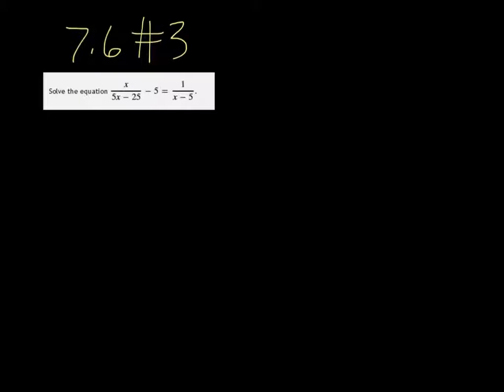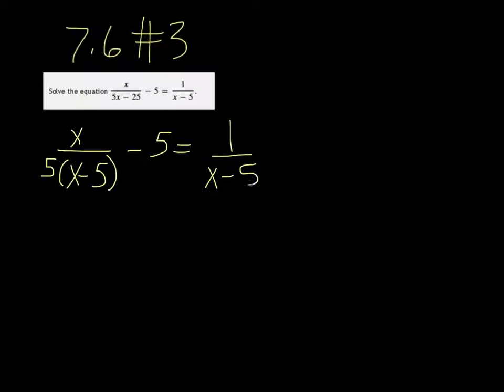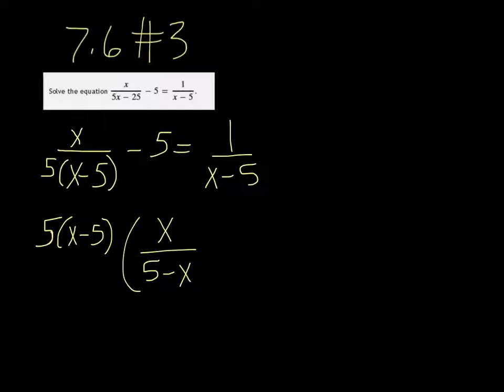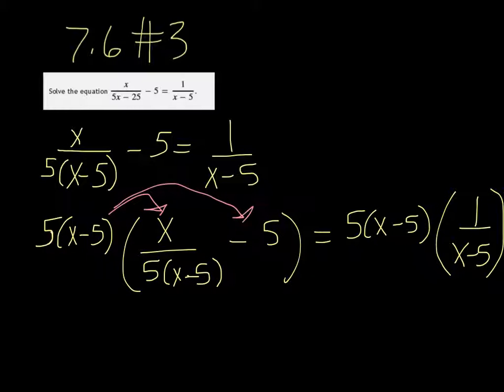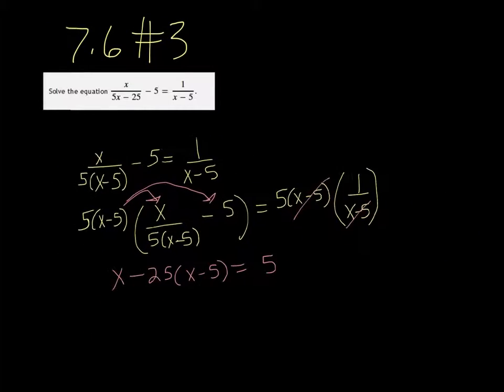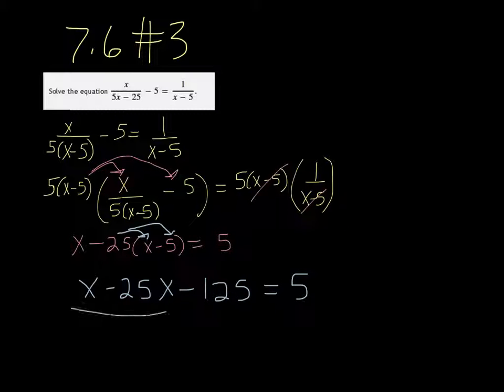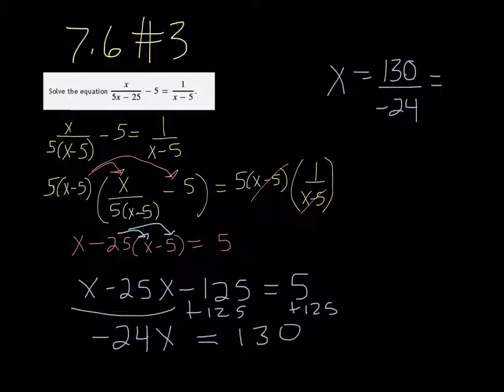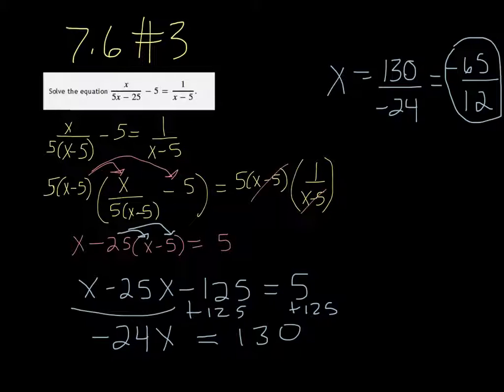MTE 7 7.6#3